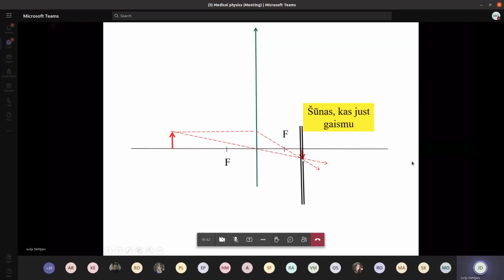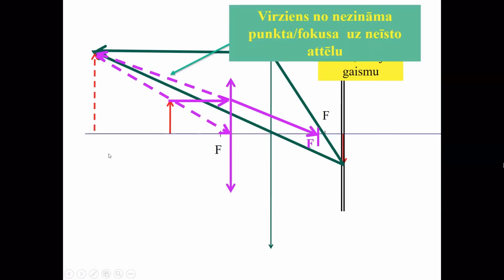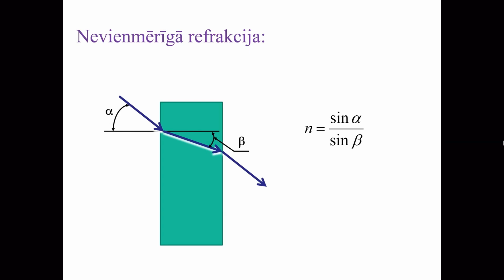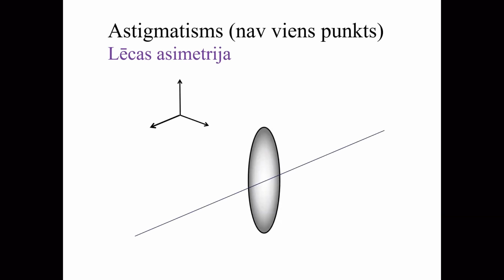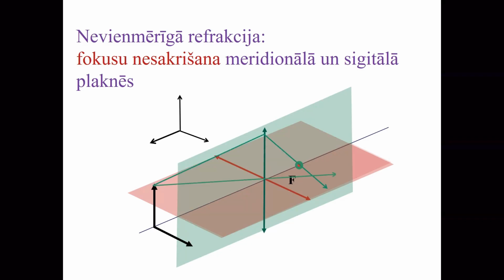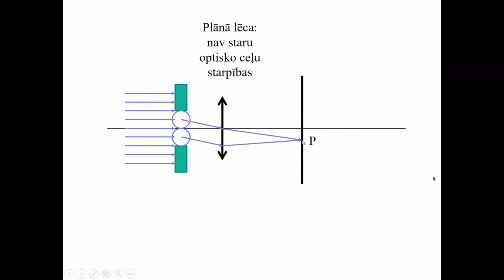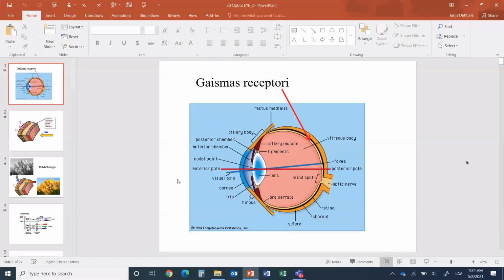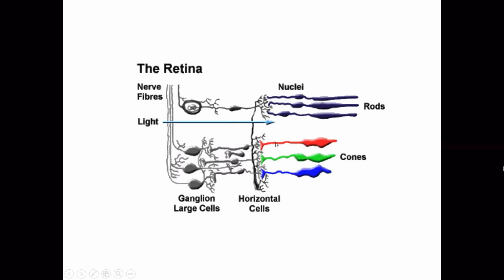12 Med physics